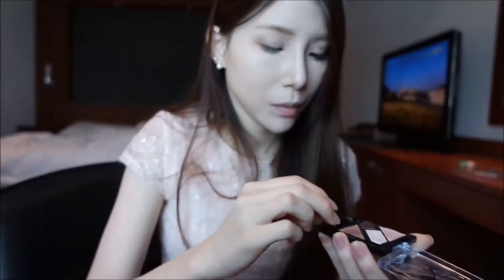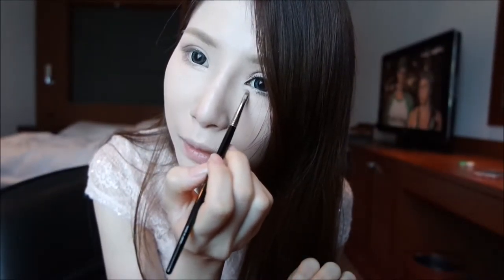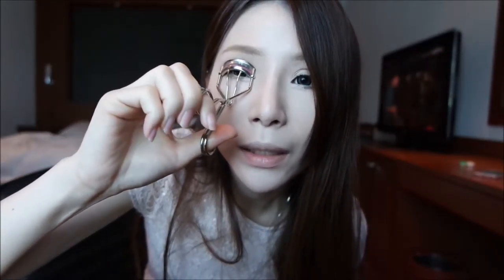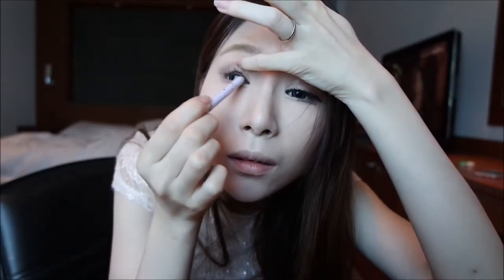Makeup Turtorial Ep 6 SunBurn Cat Eyes look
Hello Dearies,
Did this tutorial at BKK. Haa... Was a random one. Hope you guys like it and pls Thumbs up for me.

Love ya
Cheers!

Products Used:
Kill Brow Eyebown Pen
Heavy Rotations Eyeborwn Pencil
Kate eyeshadow palette
Majolica Eyeshadow Palette
Majolica eyeliner
Dolly Wink eyeliner
KATE mascara
Missha Sheer Blusher